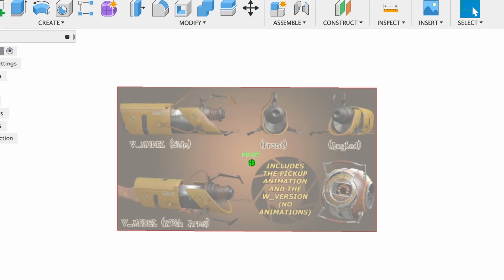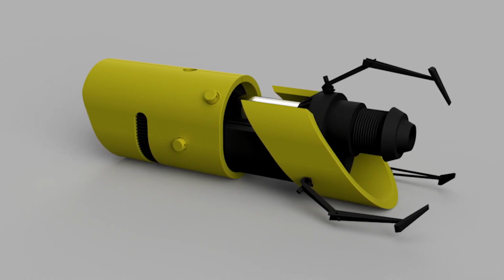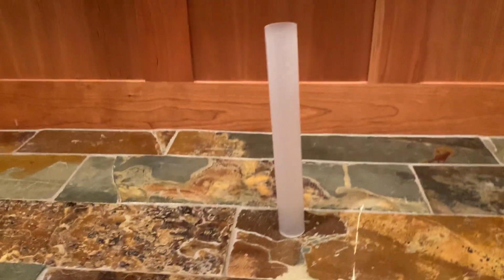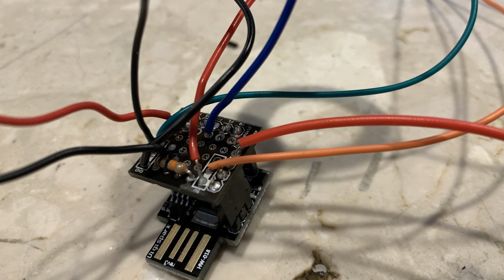I Built a Retro Portal Gun Prop!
I've spent way too much time playing Portal and all of its mods, so I decided to build a replica of my favorite mod's portal gun.

Soundtrack for this video was provided by me!